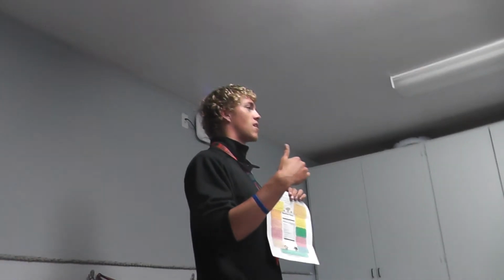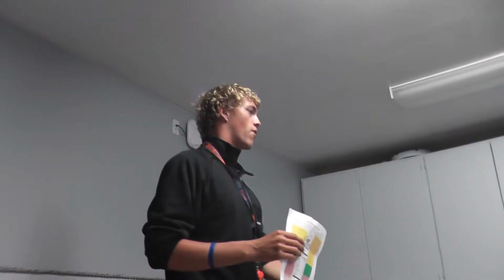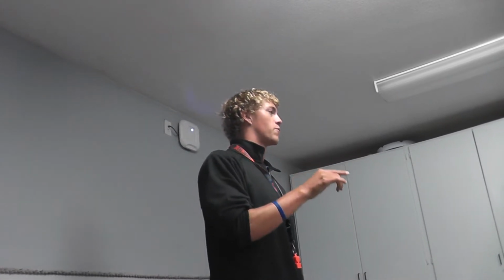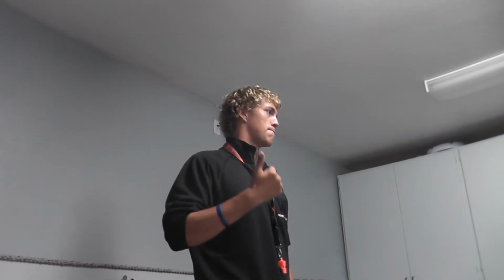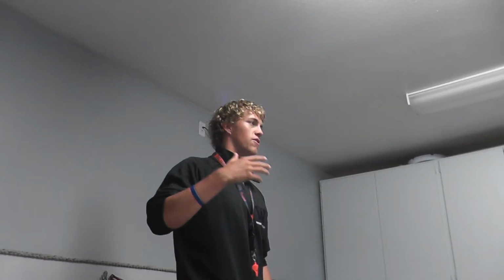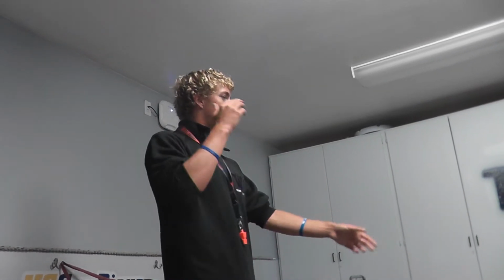John Kienle Video Lesson